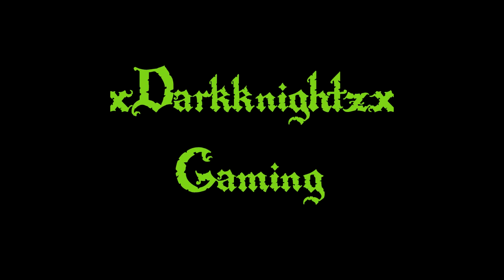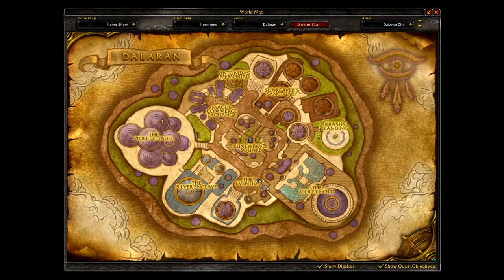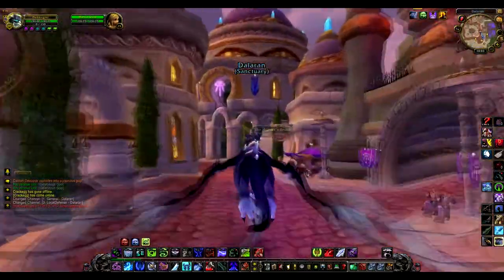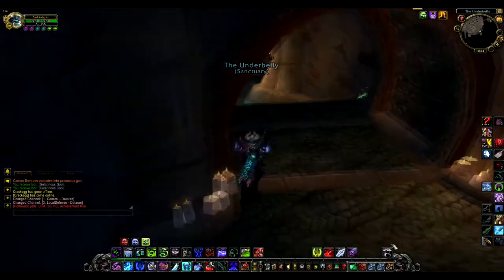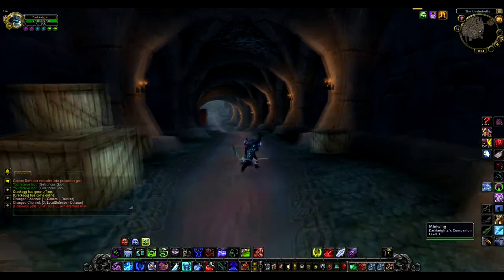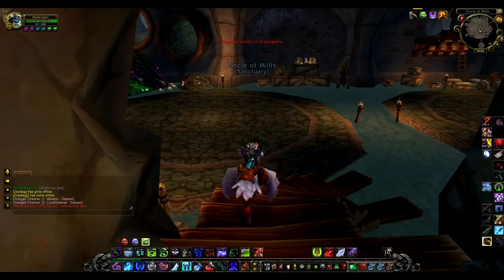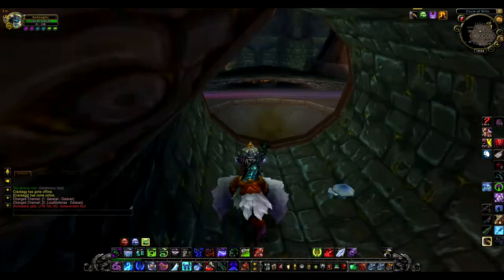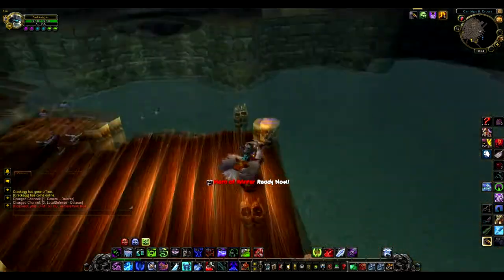World Of Warcraft Giant Sewer Rat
This is me showing you how to get the gaint sewer rat. First of all you need to go to Dalaran and go into the sewers. You can be any level to fish in the sewers but it better to be max level to get the companion.

Good luck Fishing